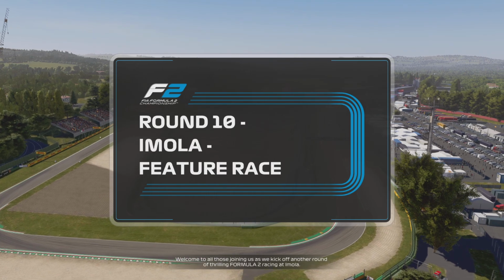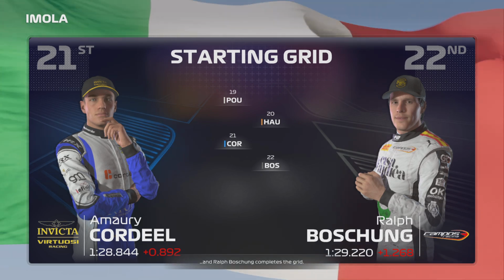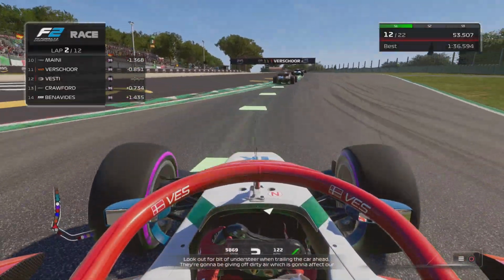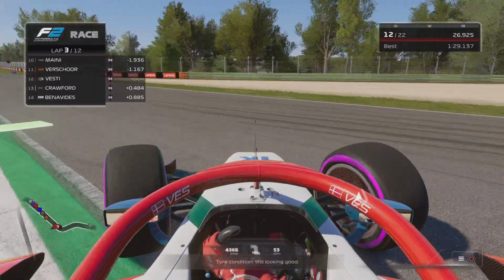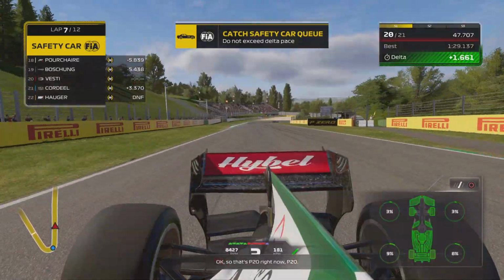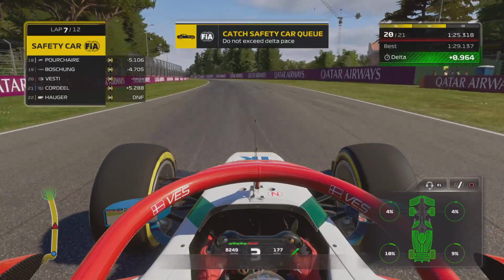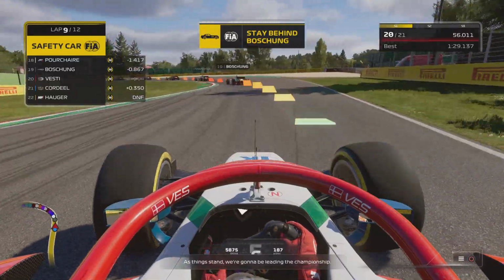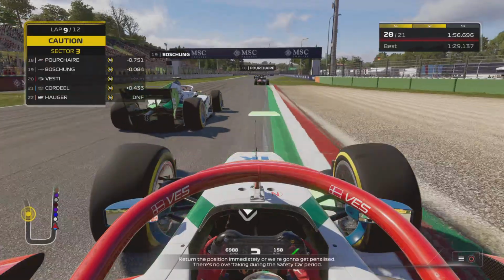F1 24 F2 2023 Reserved Calendar Championship Part 10: I think this championship is over and not ours